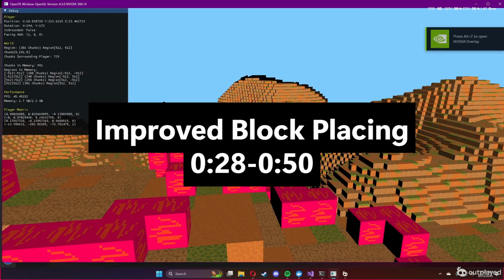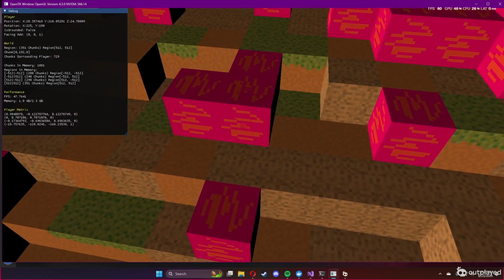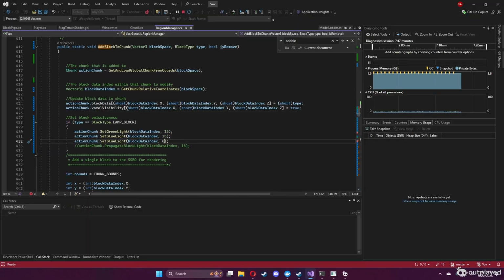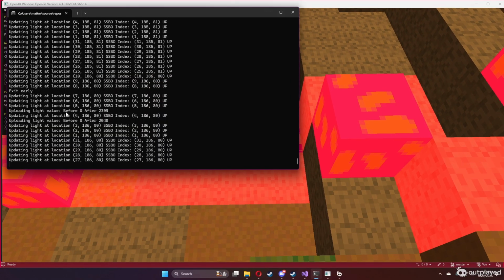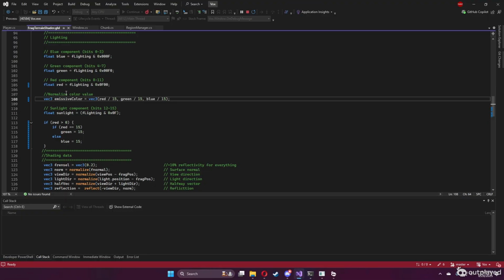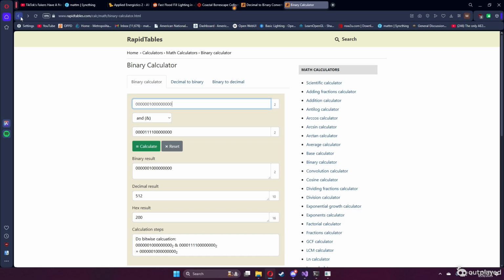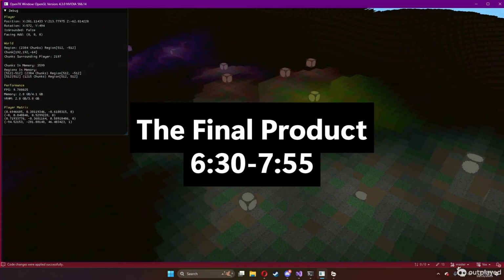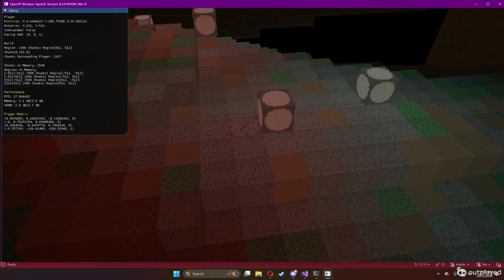Voxel Devlog #9 - Adding RGB Flood Lighting / Emissive Blocks to my voxel game written in C#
I've finally gotten the hang of RGB flood lighting and propagation in this video, something I have said would be coming in previous devlogs.

Now that I have figured out light propagation, some things that I plan on getting to for future devlogs are collision detection and block removal (which includes light de-propagation)

Intro : 0:00-0:28
Improved Block Placing : 0:28-0:50
The Plan : 0:50-1:52
Block Surface Lighting : 1:52-2:54
Almost Getting It : 2:45-4:01
Crashing out then finally getting it : 4:01-6:30
The Final Product : 6:30-7:55
Outro : 7:55-8:34